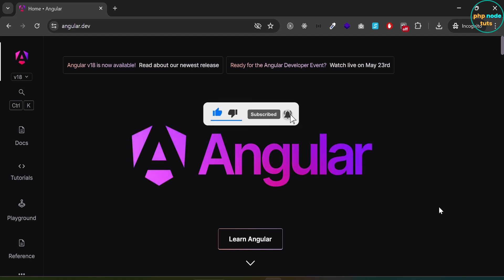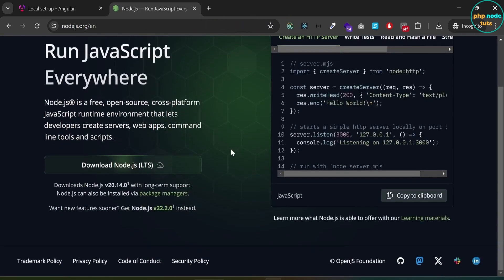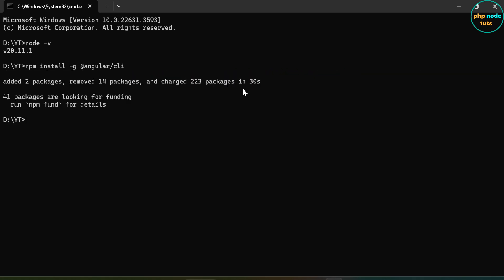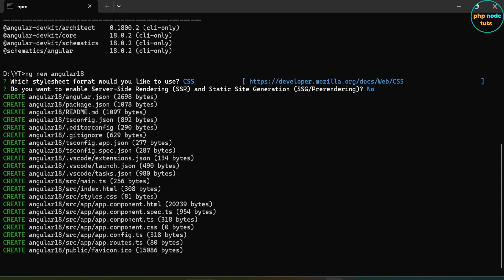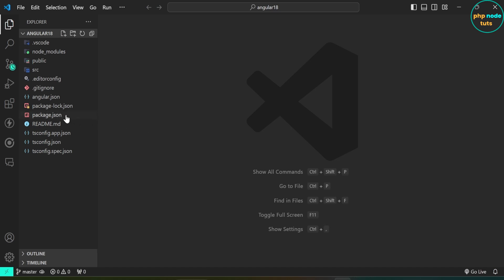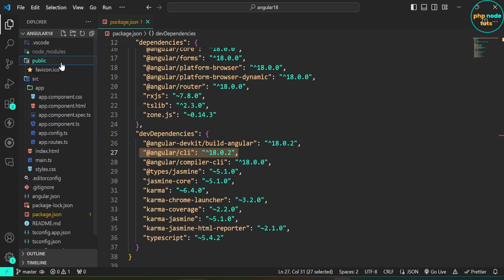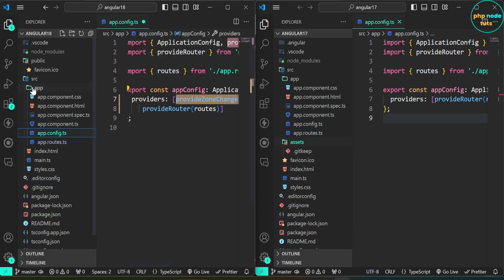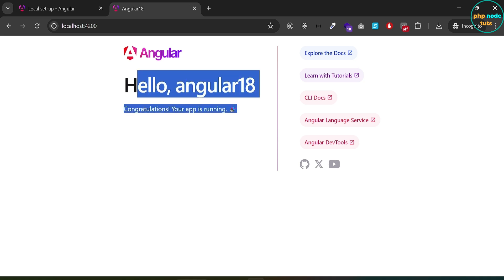🤔 How to install Angular 18 in windows 11 | Angular 18 CLI install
⚡Angular 18 was released on May 22, 2024 with some new features like Experimental support for zoneless change detection, Enhanced form control state events, fallback ng-content, stable Deferrable views  etc.

⚡In this video, you will learn How to install Angular 18 in Windows 11 or Windows 10.

⚡How to install Bootstrap 5 in Angular 17 | Install Bootstrap 5 in angular 17 | Angular Bootstrap